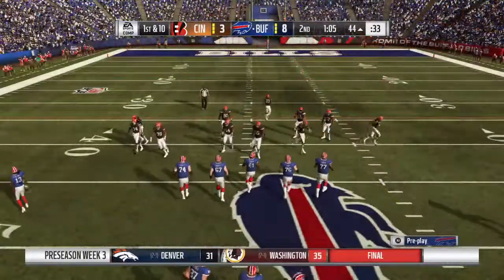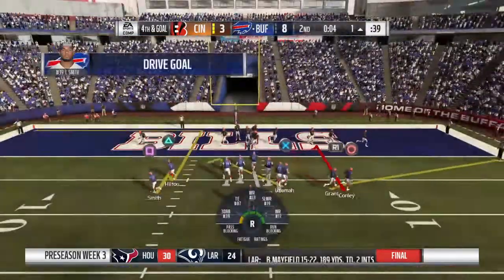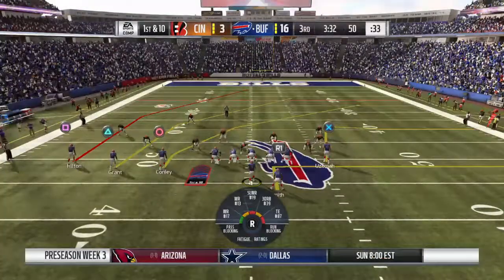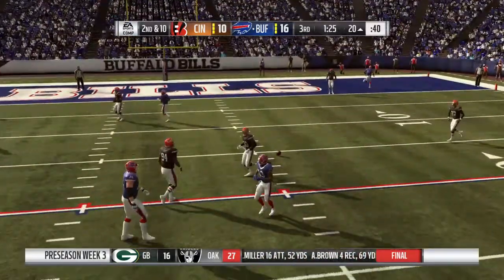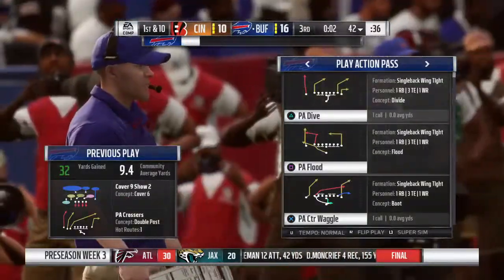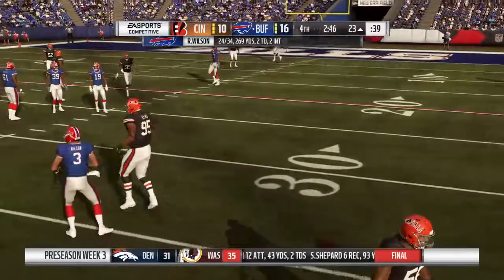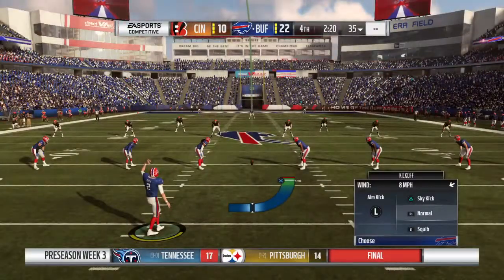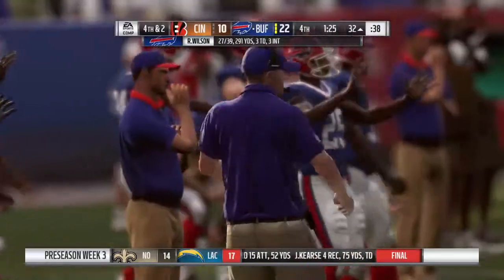Ricky_FootbaII's Live PS4 Broadcast